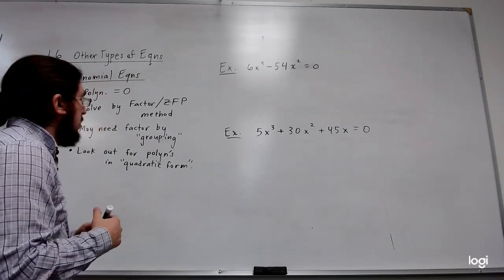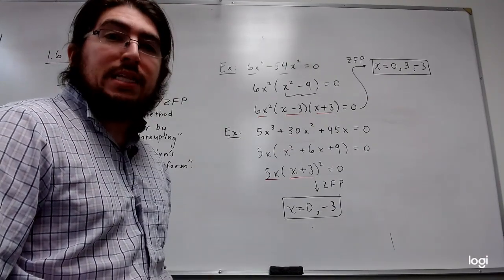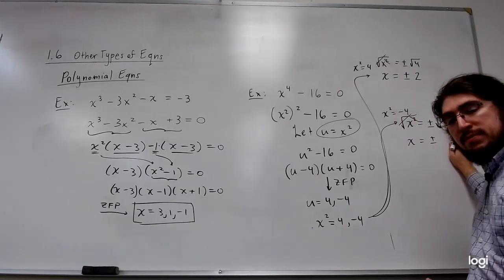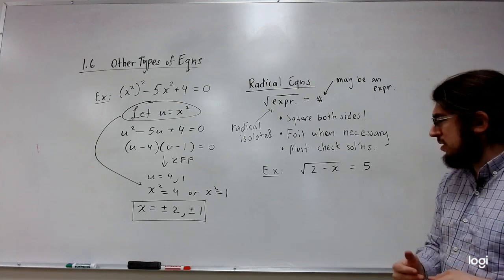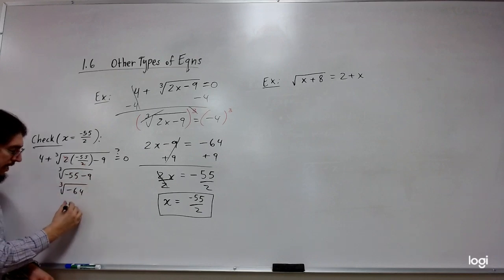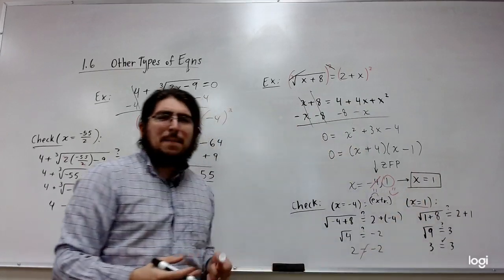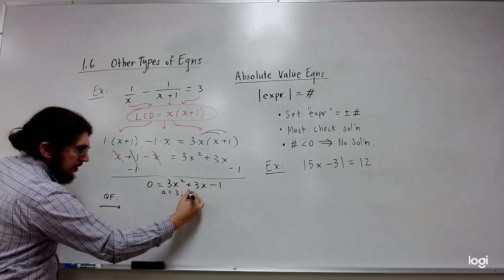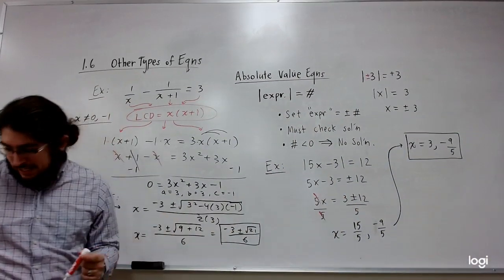Other Types of Equations